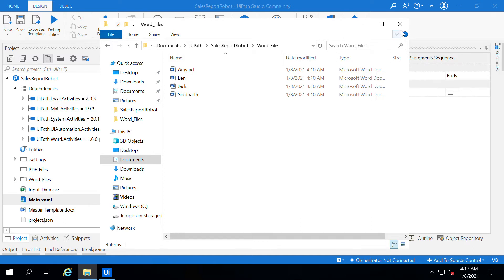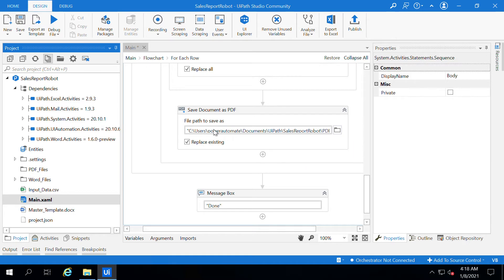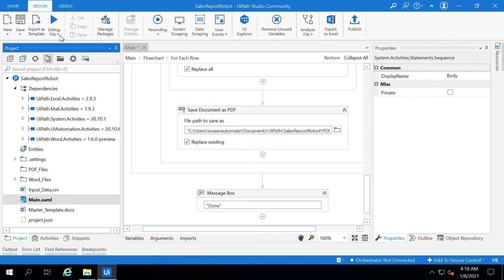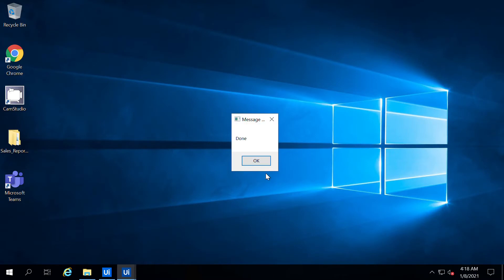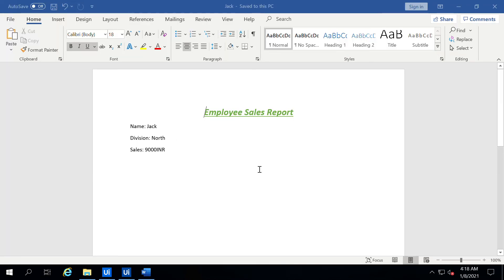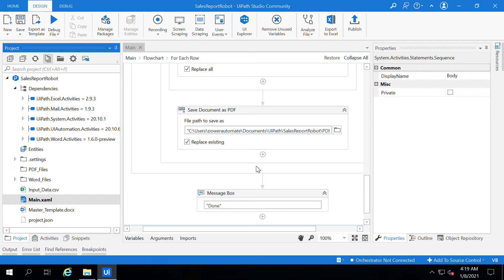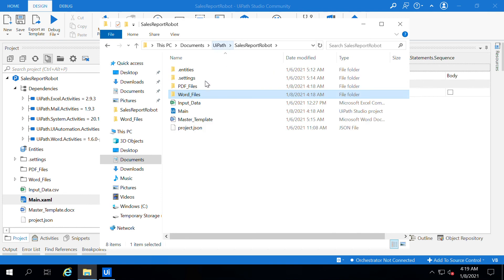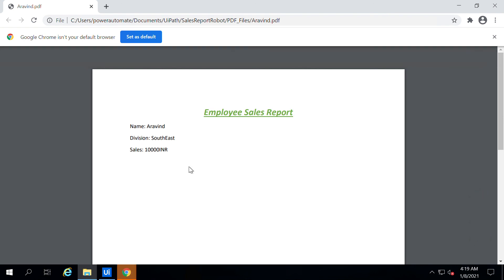UiPath Studio - How to convert word to pdf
This video describes about how to convert/export/save word to pdf using UiPath studio